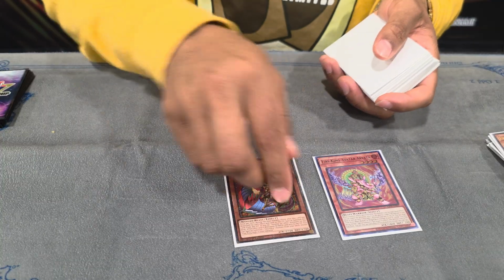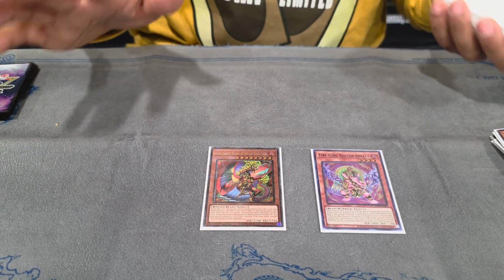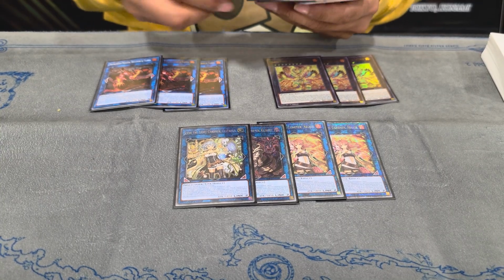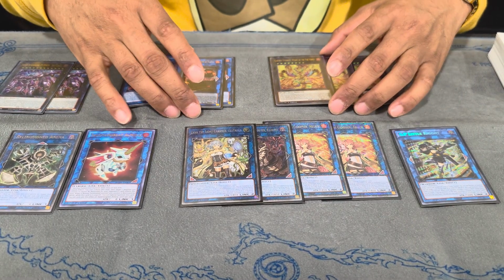Yu-Gi-Oh! YCS Providence 2025 Day 2 Fire King Deck Profile Ft. Devone Smith